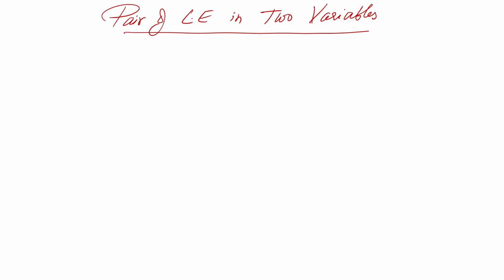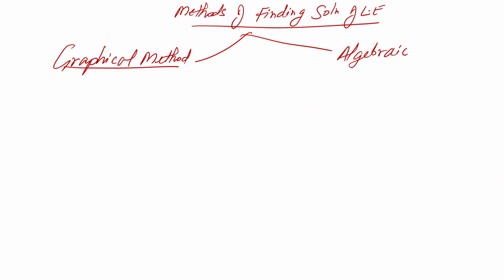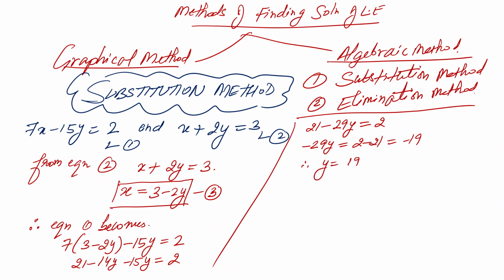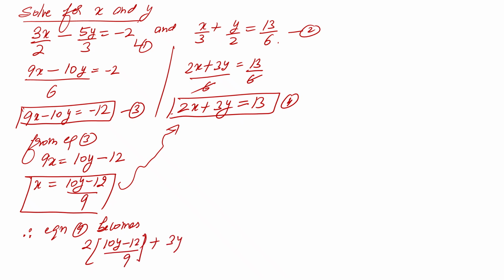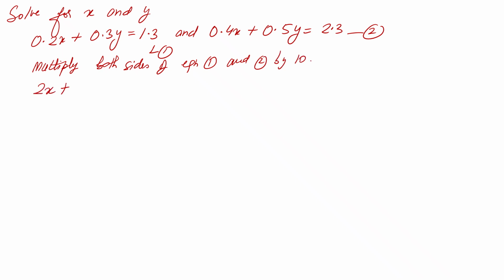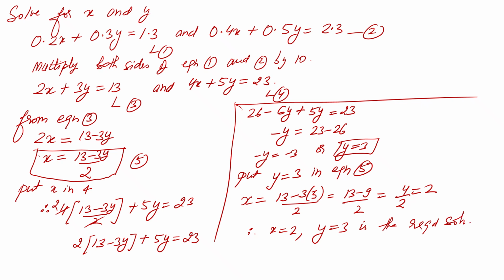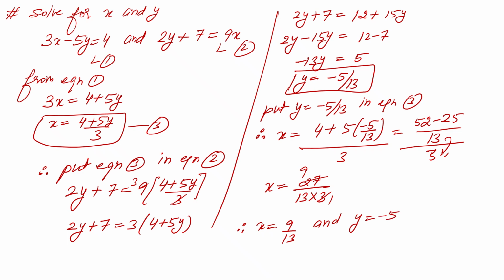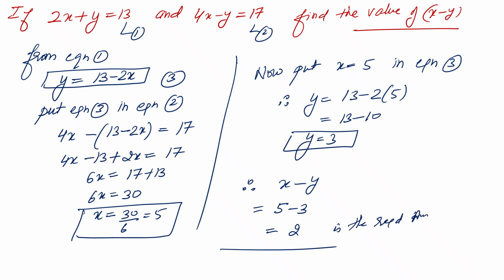Class 10 Pair of Linear Equations in Two Variables Part 1 (SUBSTITUTION METHOD)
After watching video You will be able to solve pair of linear equations by Substitution method